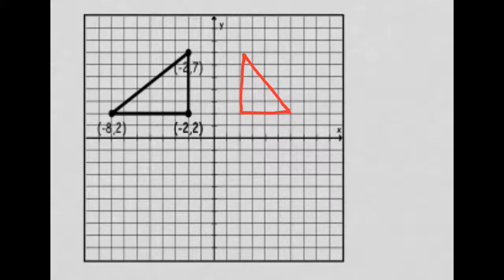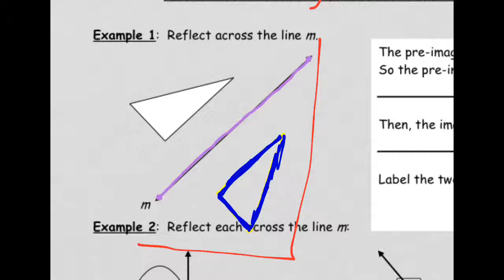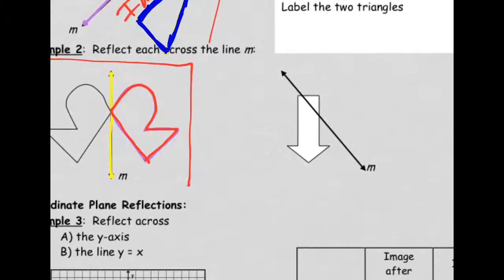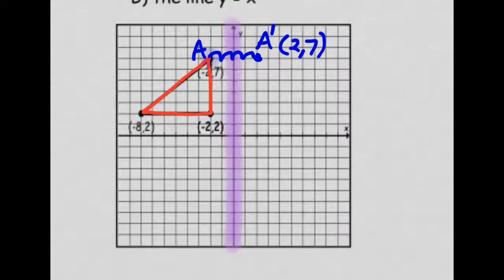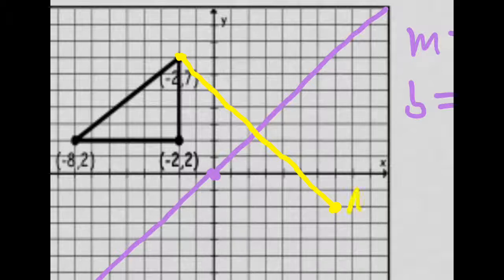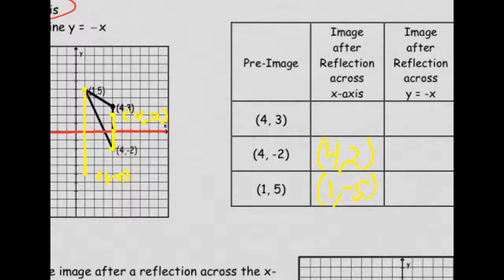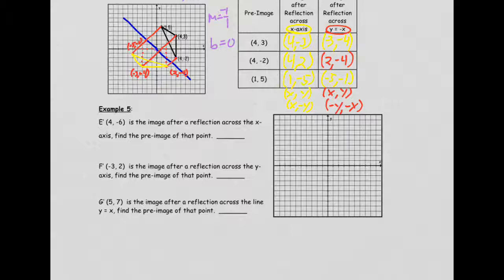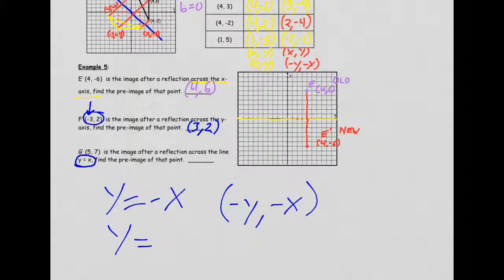Geometry 13.1: Reflections